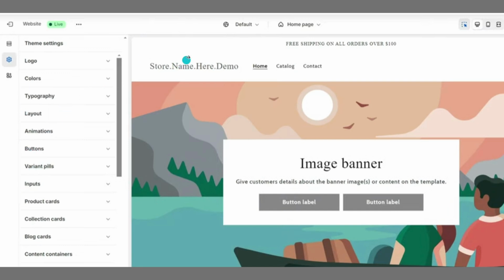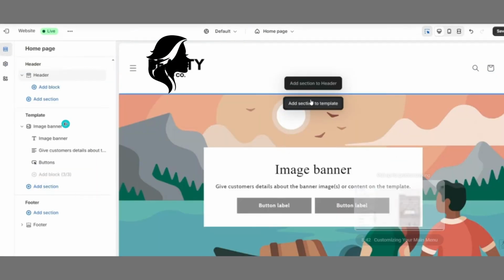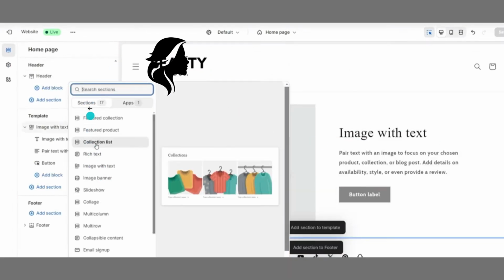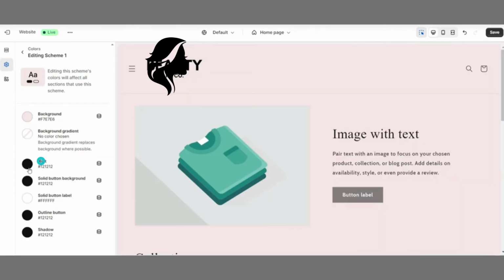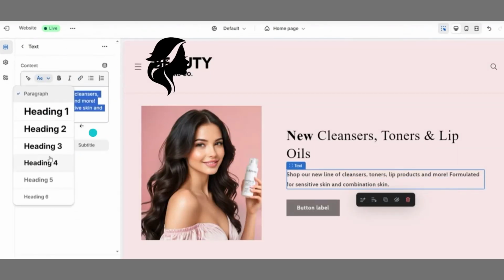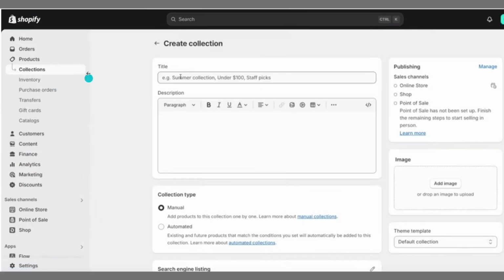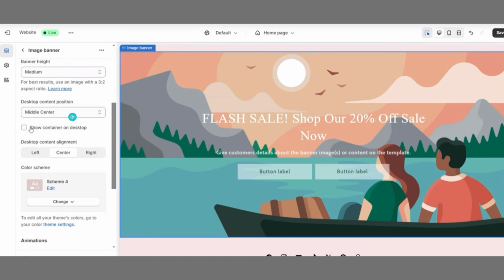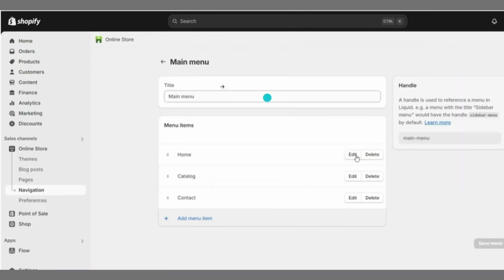How to Build a Skincare Shopify Website [2026 Guide]